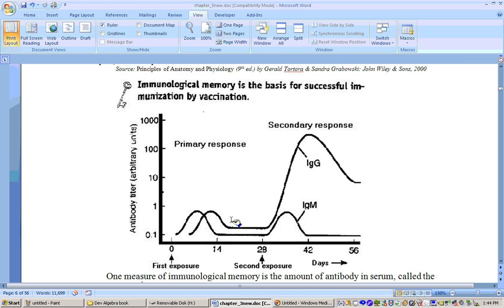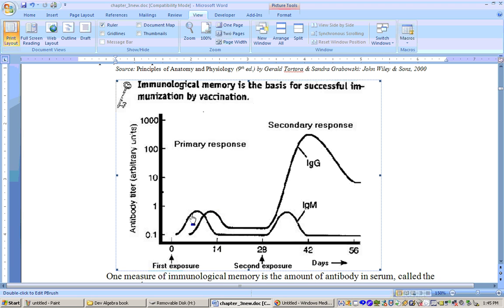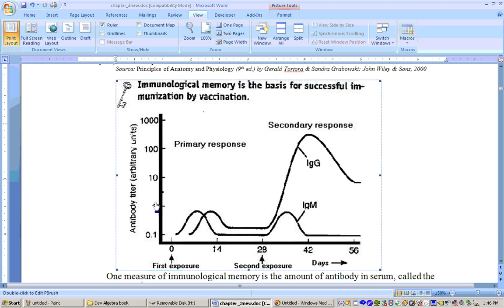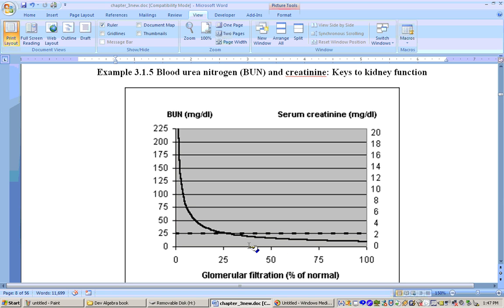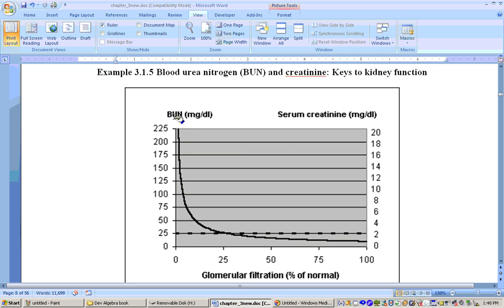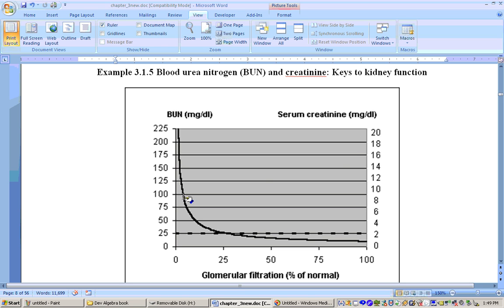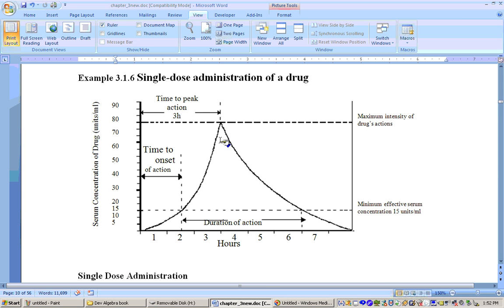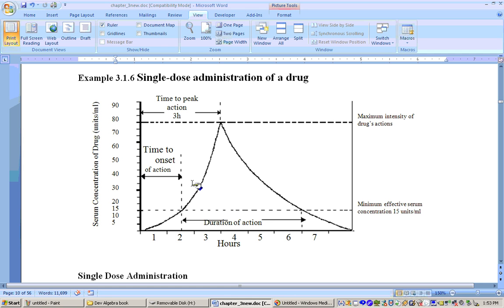Reading graphs of health related fields part 2